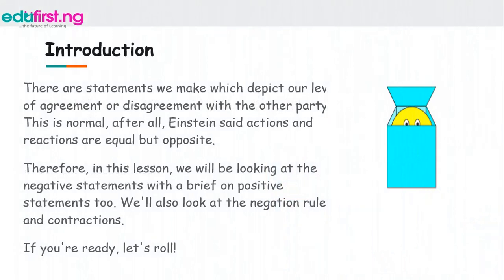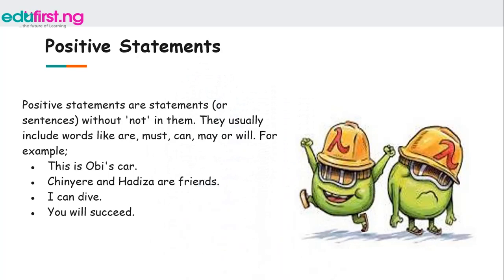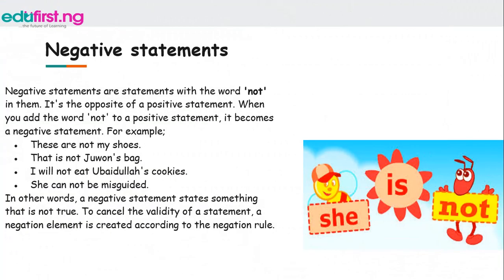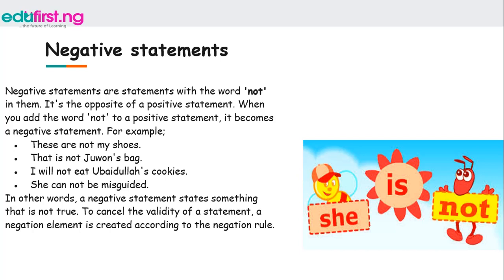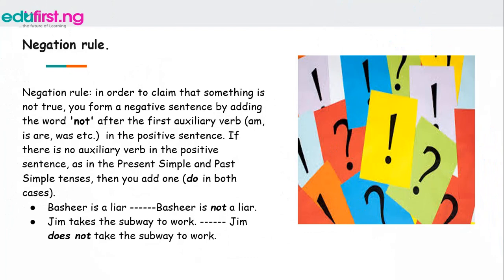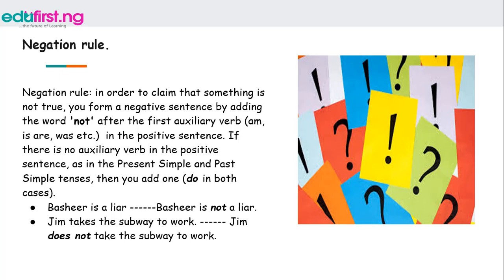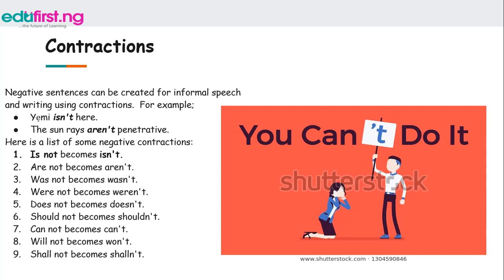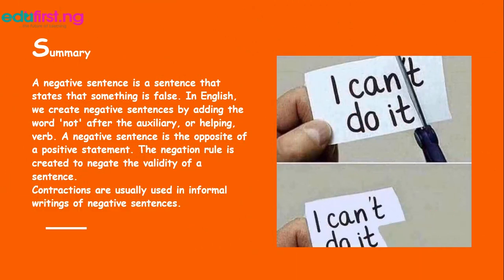Parts of Speech: Negative statement | English | SS2 | 2nd Term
Negative sentences are declarative statements. That is, they relay information believed to be true. Negative sentences are typically formed by adding the word "not" after the helping verb. The most popular helping verbs are a form of "to be," including "am," "is," "are," "was" and "were.